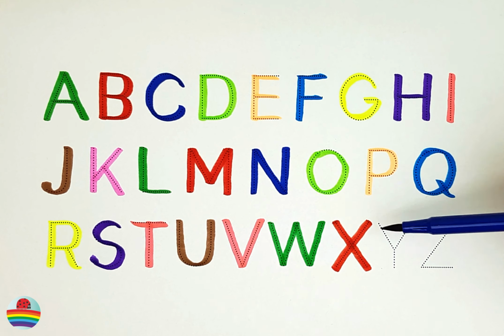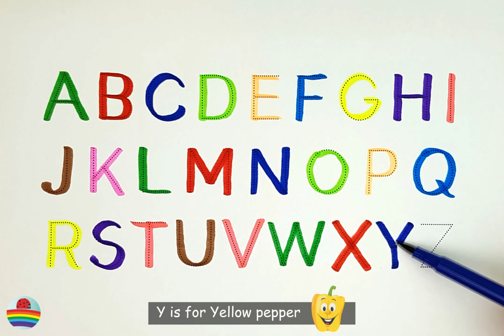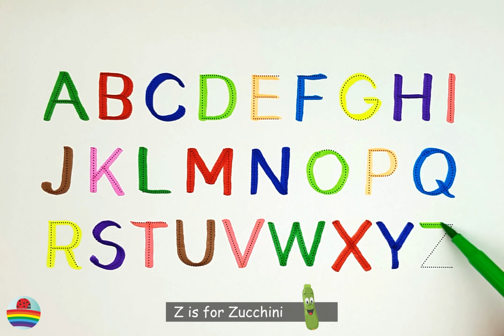A for Apple, B for Ball, Alphabets, छोटे बच्चों की पढ़ाई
a for apple b for ball, abcd, alphabets, phonics song, abcd rhymes, counting, ginti, 123, 1 to 100

Alphabet | Rainbowcolors | abcd | a for apple b for ball | phonics song | nursery rhymes | abcd song

Rainbowcolors channel
a for aeroplane b for banana c for car
abc
abc abc
abc alphabet songs
abc cartoon
abc song
abc songs for children
abcd
abcd 2023
abcd a for apple
abcd abcd
abcd abcd abcd abcd
abcd alphabet
abcd cartoon
abcd rainbowcolors
abcd rhymes
abcd song
abcd today video
abcd varnamala
abcd video
abcd wala cartoon
abcde
abcdefg
alphabet
alphabet for kids
alphabet song
alphabet songs
Alphabet songs for children
Apple
apple apple
cartoon
English alphabet
english alphabet
english varnamala
for Apple new video 2023
kids alphabet
most popular video abcd
nursery rhymes
rainbowcolors ka video
today abcd
एबीसीडी
क से कबूतर ख से खरगोश
वर्णमाला

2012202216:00